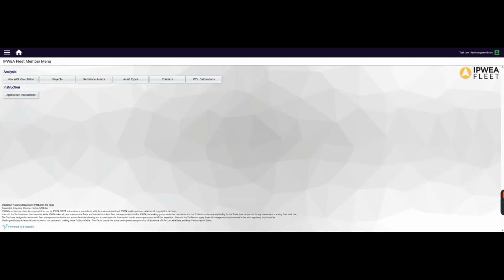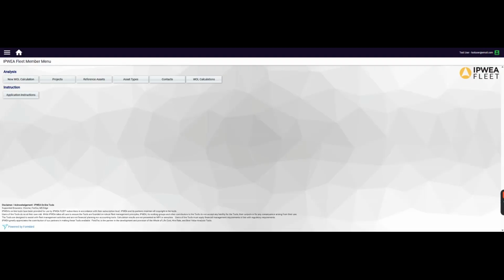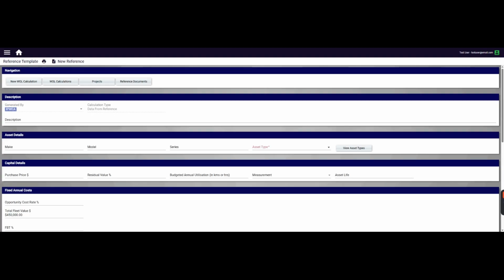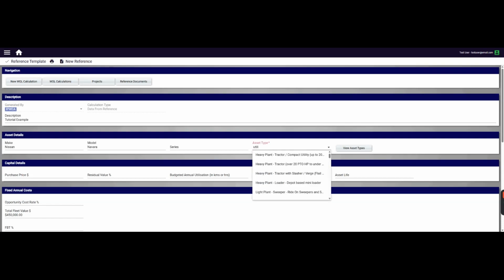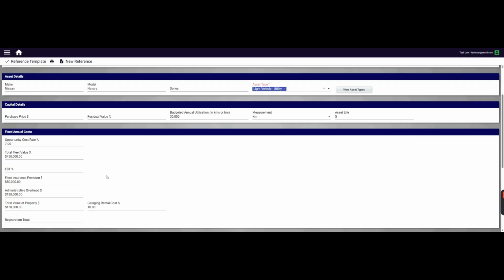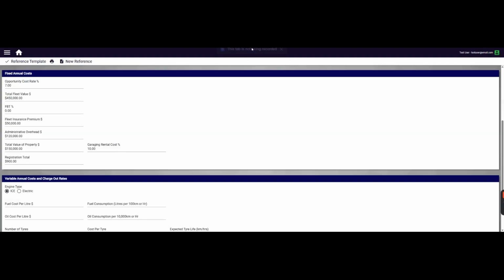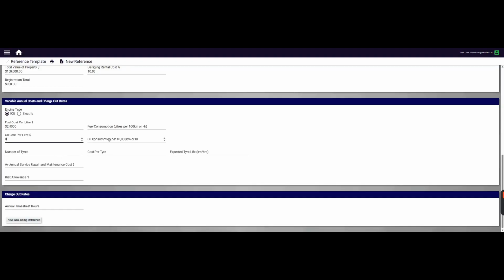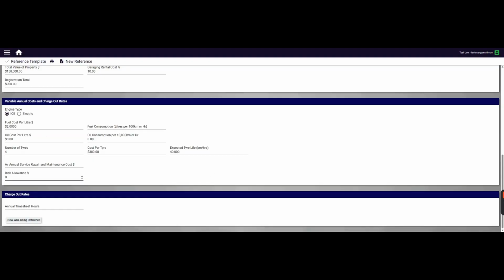Formbird FLEET WOL Calculator -Creating a Reference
Learn how to create a reference in the Formbird FLEET Whole of Life Cost Calculator.

References allow you to record the source information used within a whole-of-life cost assessment. This video demonstrates how to add a reference and keep supporting information clearly documented within your project.

Maintaining accurate references helps provide transparency around the assumptions, costs and supporting data used when comparing vehicles or other fleet assets.

This is the fourth video in the Formbird FLEET Whole of Life Cost Calculator training series:

1. Introduction
2. Create a Project
3. Creating a Contact
4. Creating a Reference
5. Simple WOL Calculation
6. Best Value Analysis Report

The Formbird FLEET Whole of Life Cost Calculator is available as an included Formbird product for eligible IPWEA members.